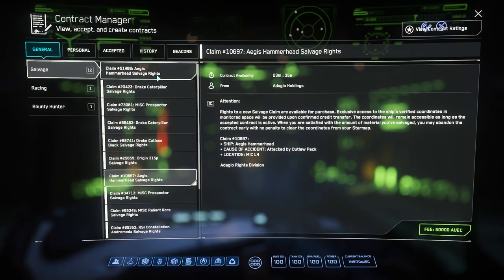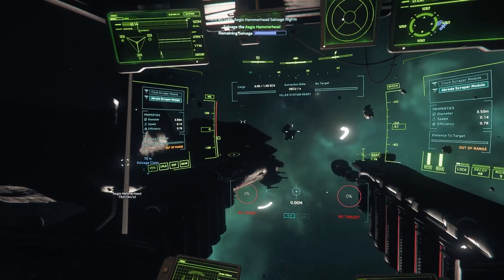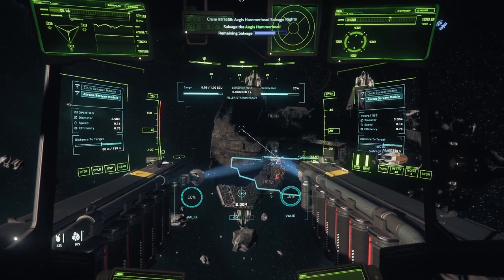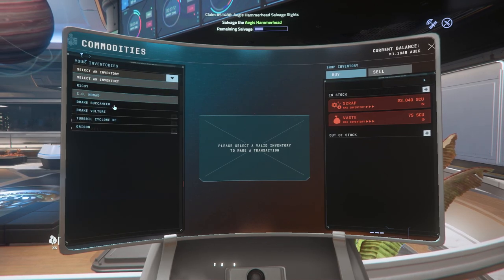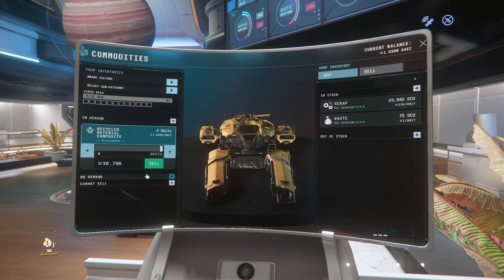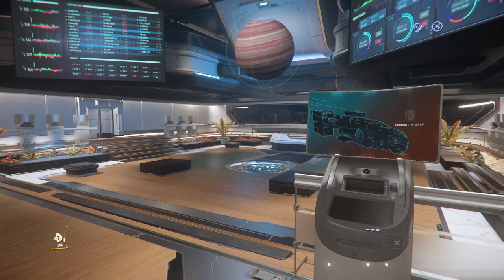You're Salvaging Wrong! | Star Citizen 3.19.1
In this video I cover how I see a lot of people using the salvage missions incorrectly. I cover what ship to pursue and how much I made on this run.